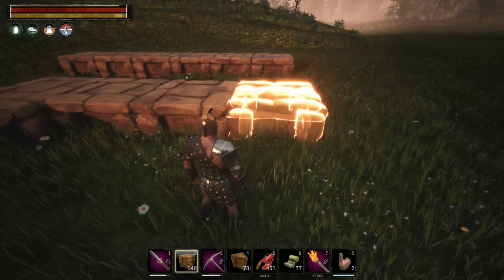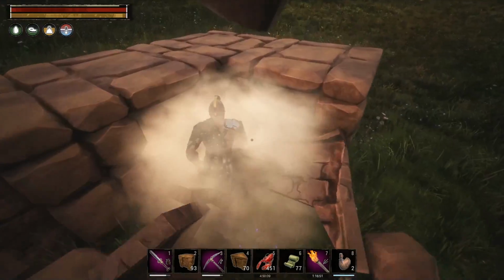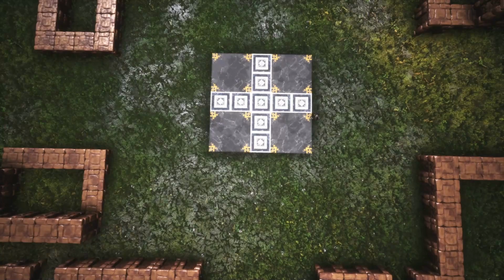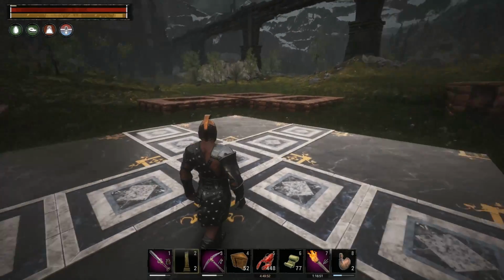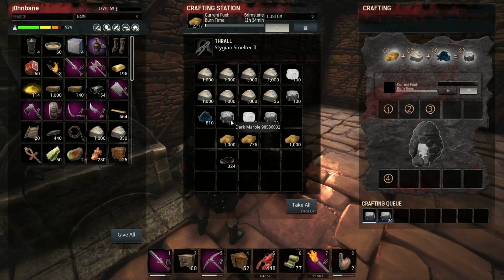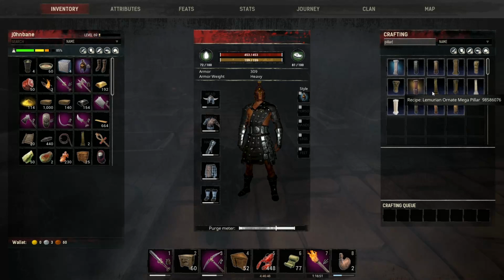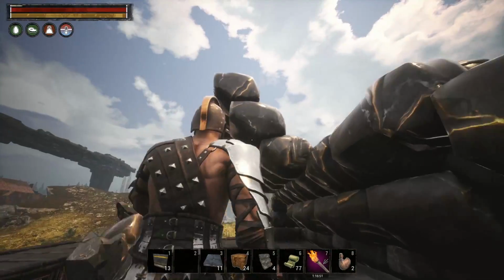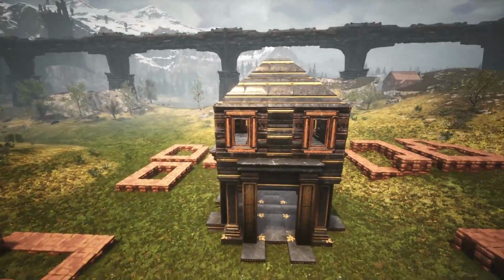A NEW CITY ARISES IN THE NORTH! | Modded Conan Exiles Gameplay/Let's Play E12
Join me on new adventures with my let's play Conan Exiles gameplay series!

CONAN EXILES

MORE ABOUT CONAN EXILES

Explore shadow-haunted ruins of ancient civilizations and discover great treasures and knowledge. Learn about the people who inhabited this world before and what led to their demise through inscriptions, wandering NPCs, and the environment itself.
CALL UPON THE POWER OF THE GODS

Cut out the hearts of your enemies and sacrifice it upon the altars of your god to earn their blessing. Summon and take direct control of huge, towering avatars and wreak havoc on your enemies as you crush their homes and drive them from their lands.
DEFEND YOUR LAND WITH AN ARMY OF SLAVES

Enslave the criminals of the exiled lands and force them to join your cause and defend your territory. Put them through the grueling Wheel of Pain to break their will, then turn them into archers, crafters, entertainers, and more.